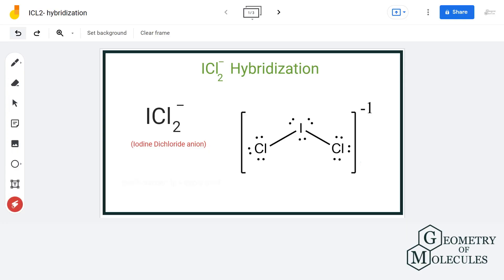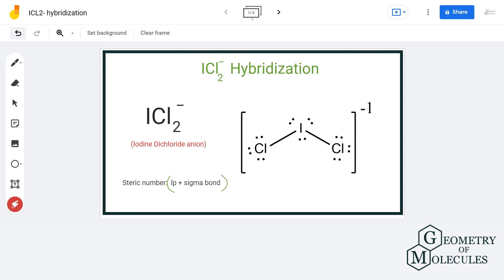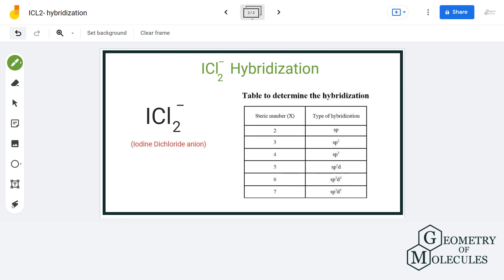ICl2- Hybridization: Check the full video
Today in this video we will help you determine the hybridization of Iodine diiodine anion, having the chemical formula of ICl2-. It comprises one chlorine atom and two chlorine atoms. To find out its Hybridization we first look at its Lewis Structure and then find out its Steric Number.

This steric number helps in determining the number of hybrid orbitals formed for bond formations, thus helping us find out ICl2- hybridization.